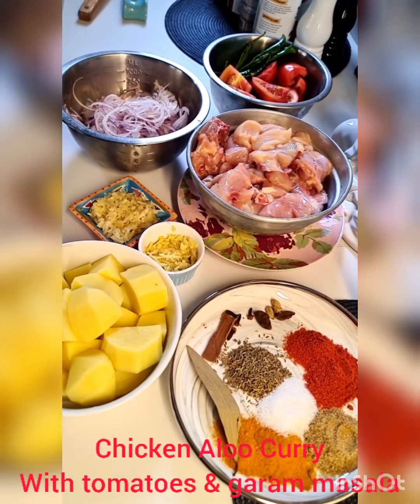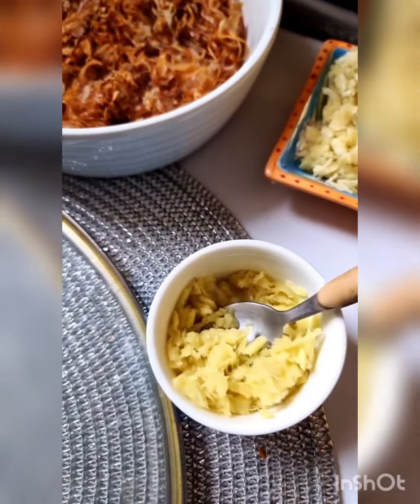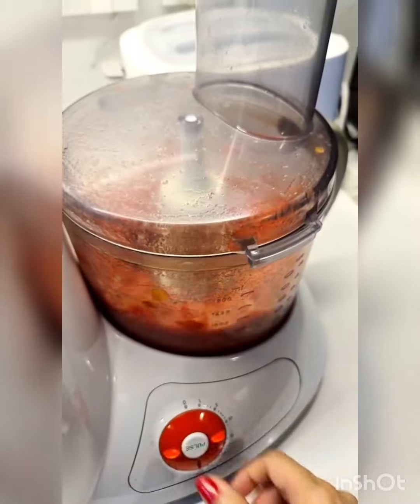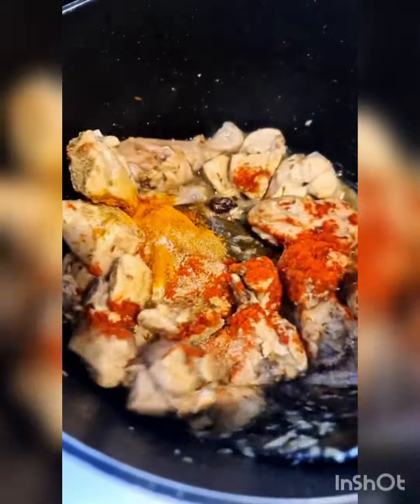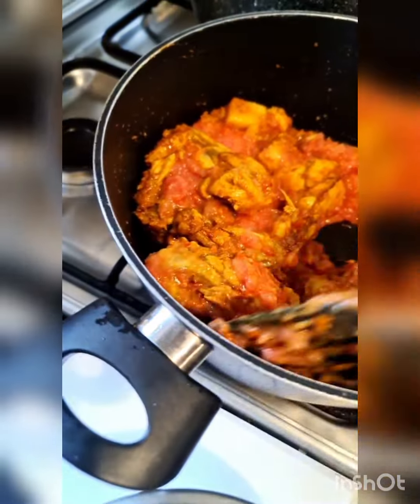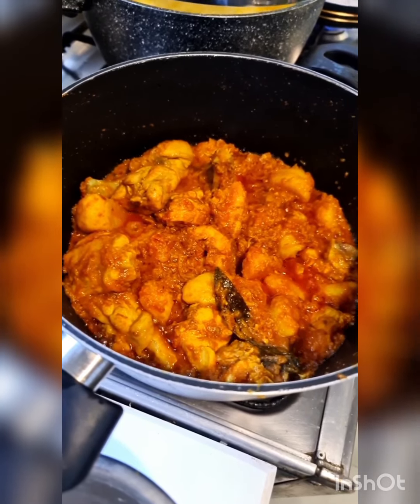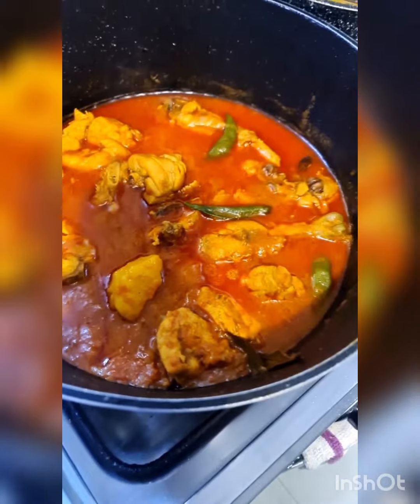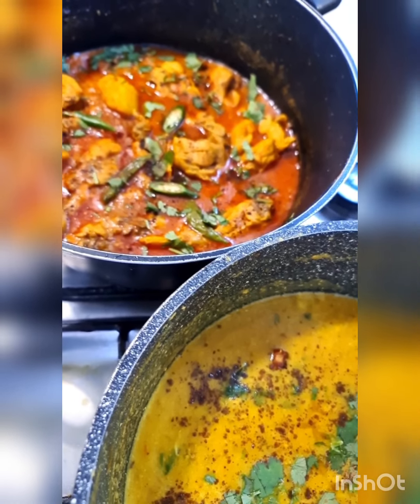Chicken Aloo Curry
With Tomatoes & Garam Masala.

If you are living abroad, craving a desi meal and you don't have time or patience to make too many dishes, this should be your 1st choice.
Look at the color. Just that in itself makes me so happy. The garam masala added to the oil at the beginning sets the tone for this delightful dish. The red chilli powder and tomatoes is what gives the color and tartiness. For me Chicken Curry with Potatoes is the ultimate comfort food, teamed up with steaming hot rice and mixed khatti daal.
Swipe to see these short videos and make this colorful dish today. You will have all the ingredients at hand.
The recipe is also posted on my YouTube channel If Nat Can Cook.
Thanks for all the DMs requesting me to post this. Happy Happy Spring guys (albeit shortlived)